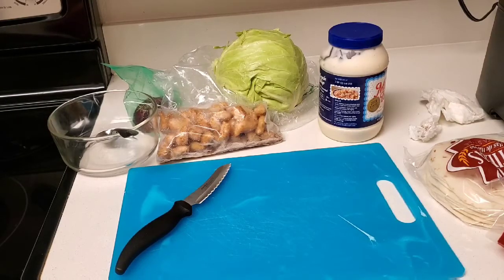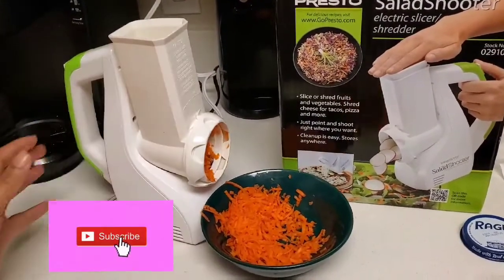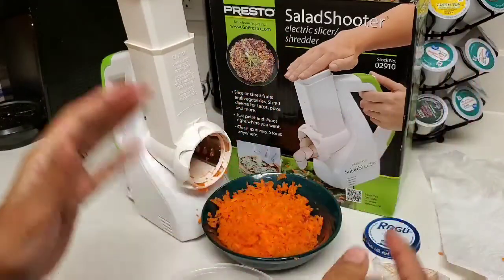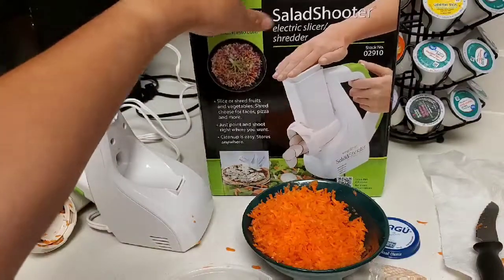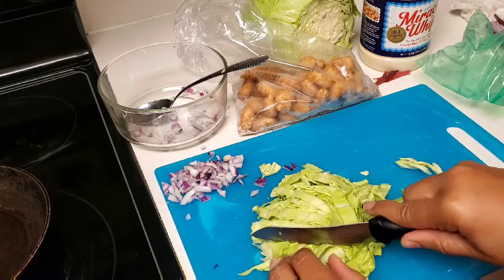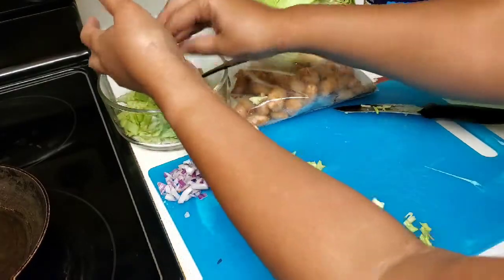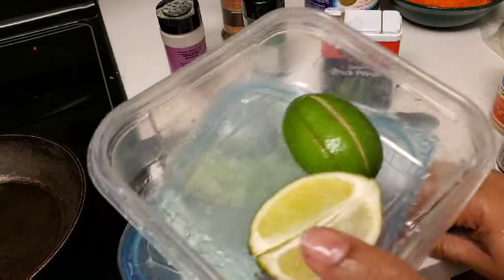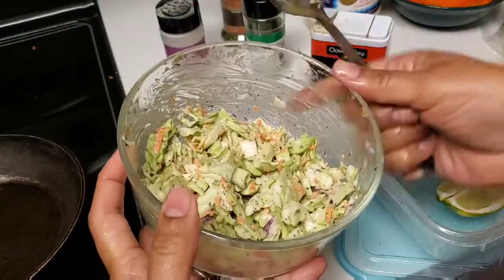How to make a quick and dirty Coleslaw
This is a superb quick and easy coleslaw to put in your poboy.  It has only a few ingredients and its super easy.

Moms on the Go Freelance Business Tutorials.  We assist you in launching your freelance career and providing the skills to do it successfully.